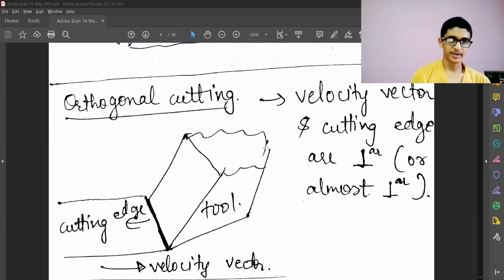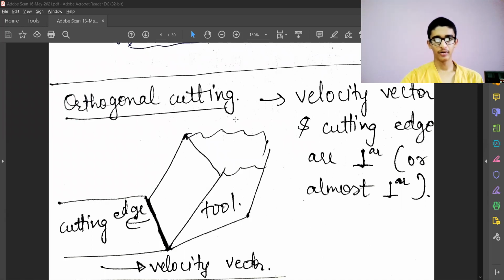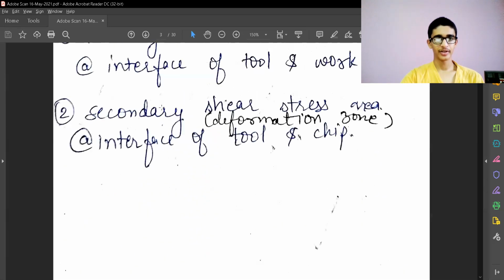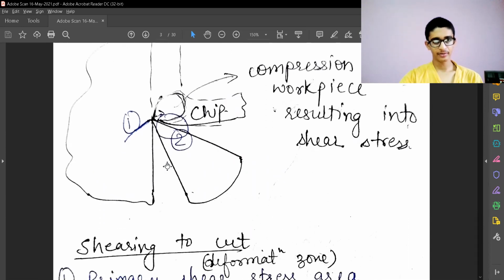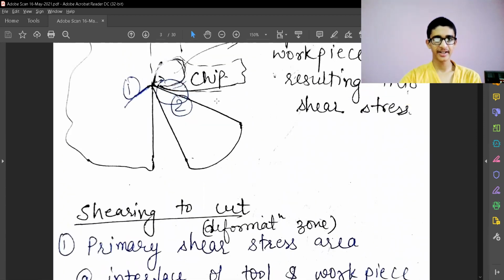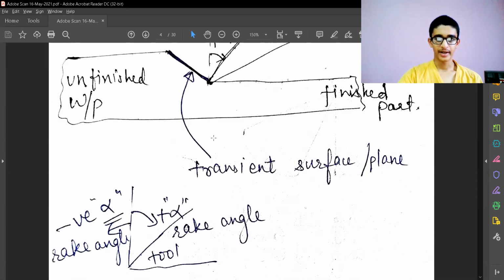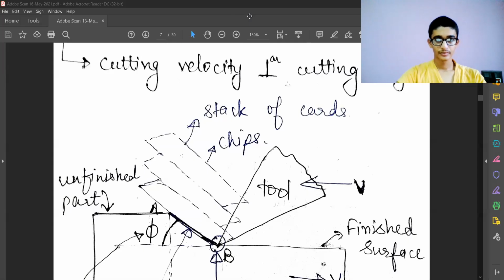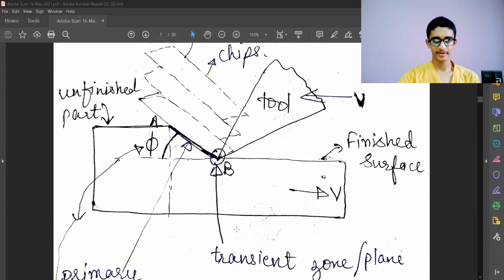Mechanism of chip formation, Deformation Zones- Primary & Secondary | Machining 2|PT| Mechanical Eng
The video is a part of topic Orthogonal Machining under the course of Production Techniques, Manufacturing Processes and Industrial Process in Mechanical Engineering & Industrial Engineering.
This video provides the model for chip formation and explains the two major zones in cutting which are primary and secondary. It explains the piispanen model for chips as stack of card.

The topic of orthogonal machining comes under a main topic of types of manufacturing processes where the other processes are casting, metal forming, powder metallurgy, polymer processing and joining process ( Welding, Fasteners, etc). The machining includes orthogonal machining, non orthogonal machining, economics of machining and unconventional machining.
This part explains the orthogonal machining which is the base for the realistic or true machining processes such as turning, milling, cutting, facing, shaping and planning. The topic includes types of motion in machine tools - cutting motion ( generatrix ) and feed motion ( directrix ). It includes the mechanics of chip formation and the chip formation and removal model which is piispanen model saying chip flows as stack of card. The topic then has difference between orthogonal machining and non orthogonal machining defined using velocity vector and cutting edge. It also includes detailed understanding of tool geometry which includes the type of cutting tool, parts of tool - Active & Passive ( Shank ), faces in cutting tool - face, rake surface, flank ( side flank and end flank ), angles in cutting tool - end cutting edge angle, side cutting edge angle, main cutting edge angle, end relief angle or end clearance angle, side relief angle or side clearance angle, back rake angle ( positive rake angle and negative rake angle ) and side rake angle, nose, nose radius, and cutting tip. It also includes the orthogonal machining transition surface geometry, definition of dynamic shear plane angle and shear strain. It gives complete mathematical step by step derivation and proof for the formula of dynamic shear plane angle and formula of shear strain. It also includes the understanding of cutting and deformation zones which are primary shear zone ( or primary deformation zone ) and secondary shear zone area ( or secondary deformation zone ). It also includes the forces involved in orthogonal machining which are cutting force, shear force, thrust force, normal force, and total equivalent force. It gives the analysis of cutting forces during orthogonal machining including the assumptions made for modelling. It also includes the complete step by step procedure to derive the cutting forces and the force triangle. The topic then has optimization for required power for machining in which the minimum power condition is used and minimum cutting force is derived which results into Merchant's first solution and Merchant's circle. For all this, the output parameters which are cutting force and power required for machining dependency is studies with input parameters which are machining parameters - velocity, depth of cut, feed rate, shear plane angle, shear strain, r ratio ( uncut chip thickness to cut chip thickness ) and material property constant - friction between chip and tool rake surface. It also includes the components of main forces in different directions and how to control forces. The orthogonal machining topic then has modified Merchant's solution ( or Merchant's Second Solution ) which takes modified shear strength value and hardness consideration. At last it should have Lee and Shaffer solution and Stabler Solution, and these are all solution are compared to get the best and most realistic solution applicable in the shop floor. In all the sub topic of the orthogonal machining, numerical example questions must be solved for clear understanding and application of formula involved.